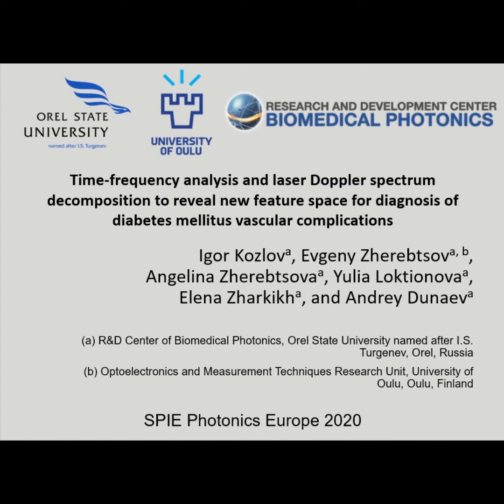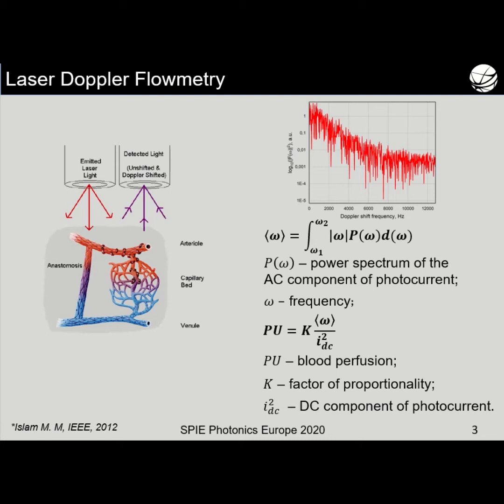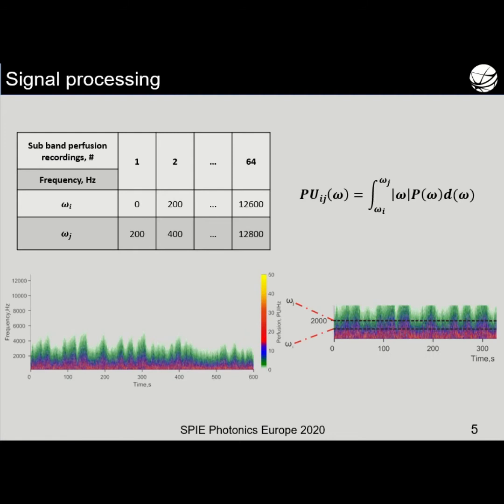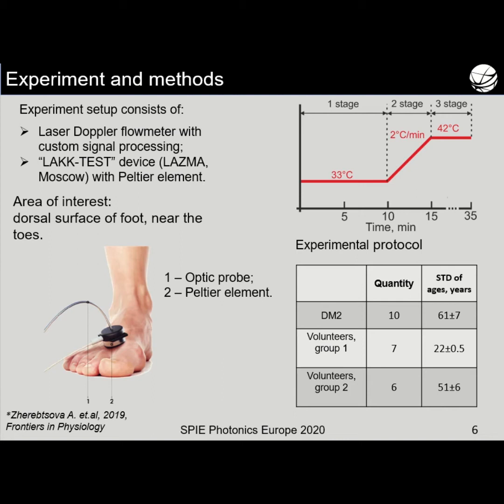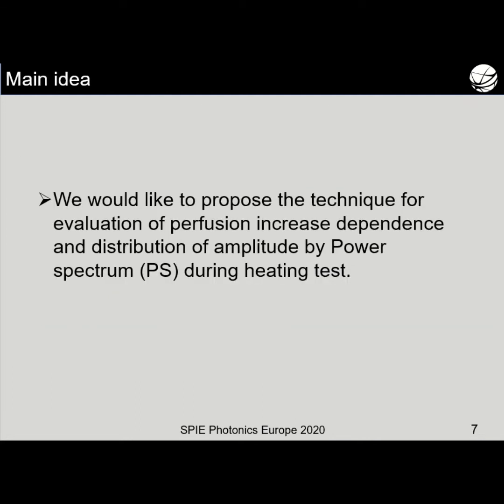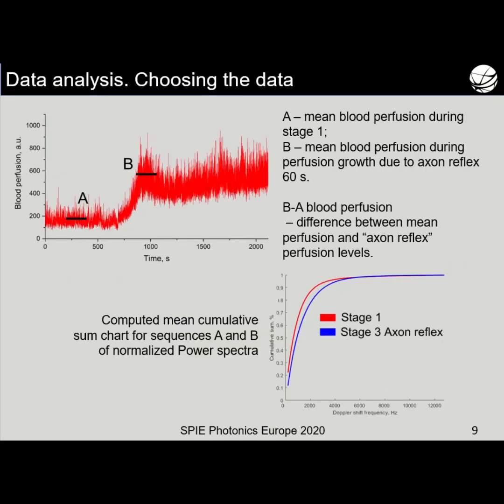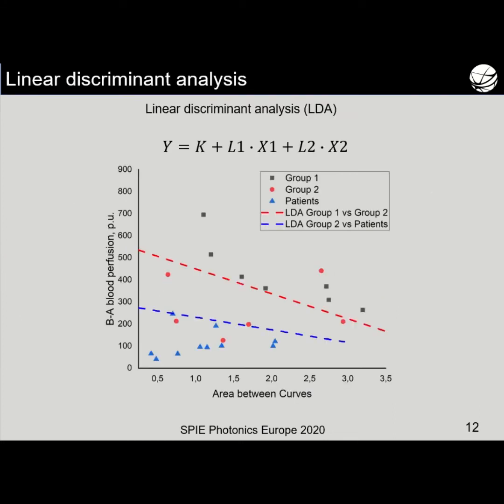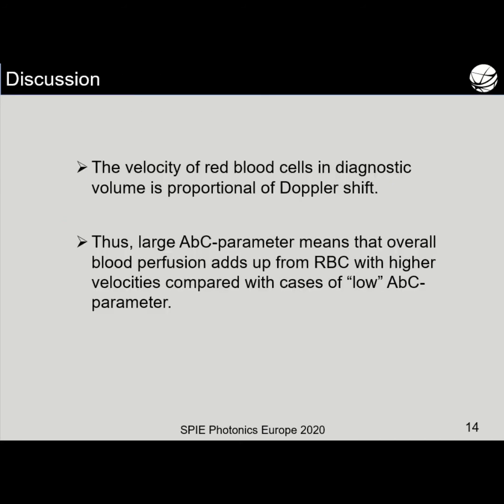I. Kozlov et. al. Time-frequency analysis and laser Doppler spectrum decomposition...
Доклад стажера-исследователя НТЦ биомедицинской фотоники Игоря Козлова на тему "Time-frequency analysis and laser Doppler spectrum decomposition to reveal new feature space for diagnosis of diabetes mellitus vascular complications" на онлайн-форуме SPIE Photonics Europe 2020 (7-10 апреля 2020 г.) по результатам исследований, проводимых в рамках реализации проекта Российского фонда фундаментальных исследований №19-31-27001.